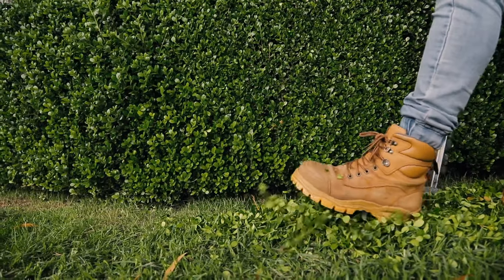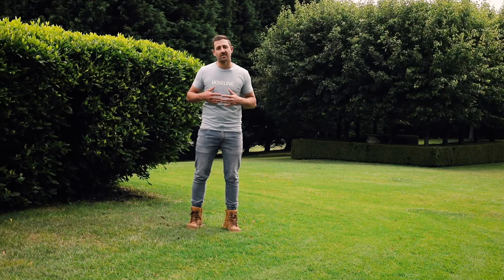Hedges Masterclass with Horticulturist Ben Hayman | How-to Garden Series | Episode 9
Discover the secret to caring for hedges from cutting and fertilising to mulching and choosing the right tools in this masterclass from Hoselink Horticulturist Ben Hayman. If you want to know how to perfect a straight cut, avoid disease and keep your hedges looking lush, Ben has some top tips to help you succeed no matter what type of hedge you have.

Intro: (0:00)
Preparation: (0:36)
Fertiliser and mulch: (0:42)
Seaweed Tonic: (1:02)
How often to cut, and when: (1:19)
Equipment: (2:30)
2-in-1 Hedge Shears: (2:44)
Petrol Hedgers: (3:04)
Battery Hedgers: (3:23)
Cleaning and sharpening your equipment: (3:46)
Top tips for a straight cut: (4:05)
String line: (5:03)